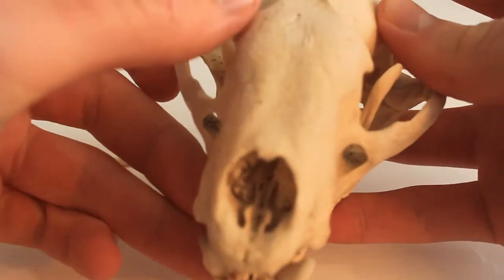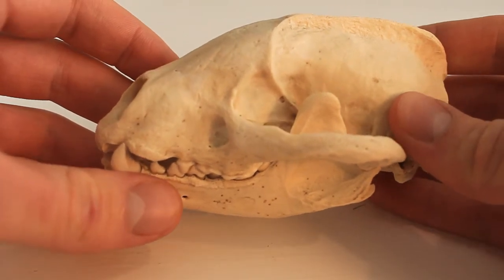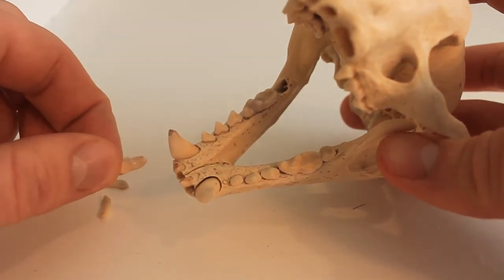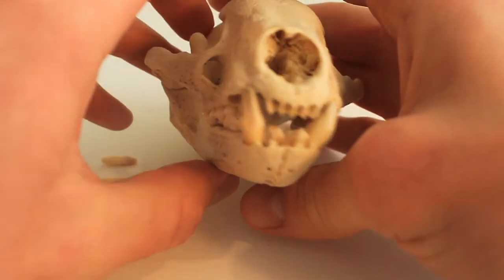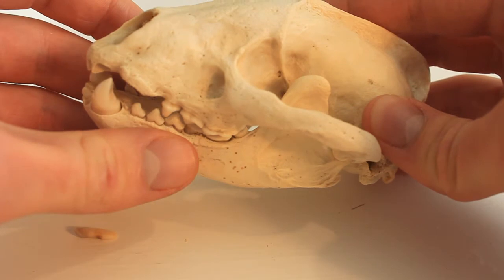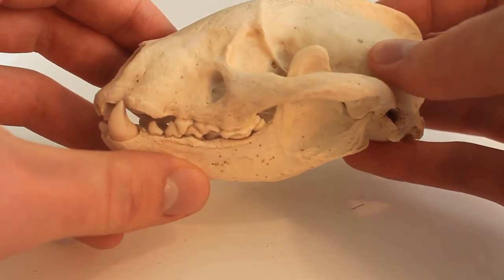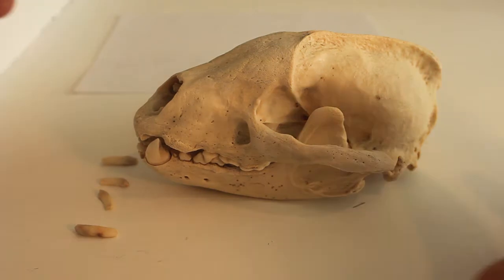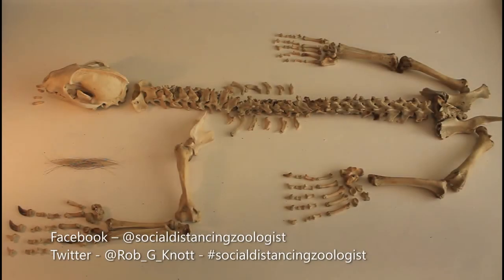Rob Knott Zoologist - Badgers (Part 2)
Badgers: Part 2 🦡
Ever wondered why badgers can't dislocate their jaws, why they have such a good sense of smell or how how to age them using their skull?